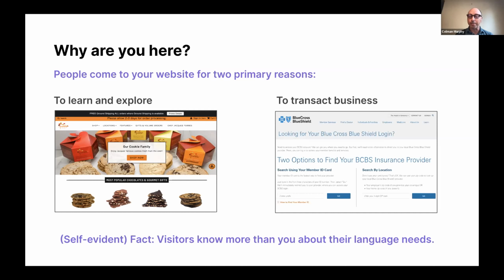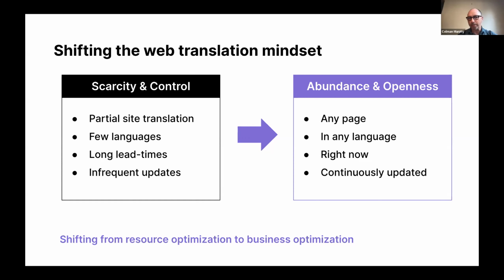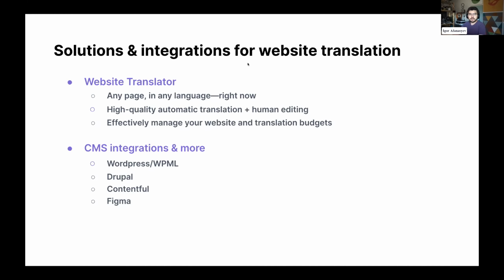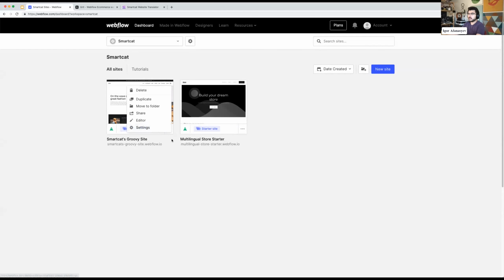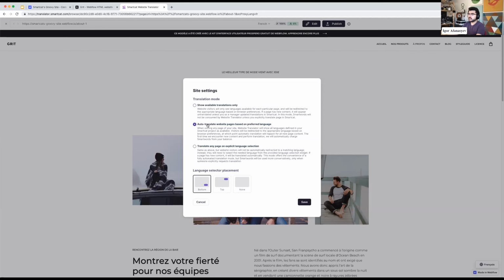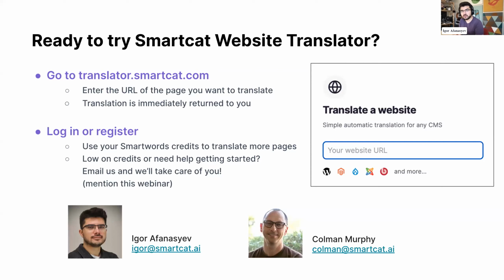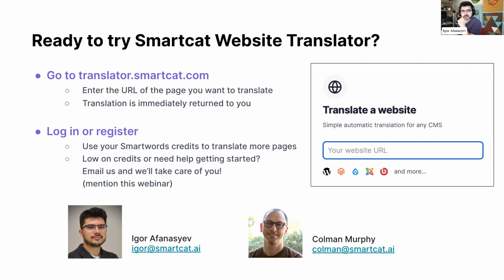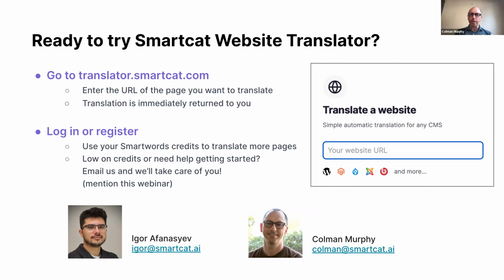How to Automate Website Translation with Smartcat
SUMMARY KEYWORDS

SPEAKERS
Igor Afanasyev, Colman Murphy

We are excited to connect with you and talk about all of the tools available to you as a web developer, content manager, localization manager -  whatever your role might be, we think you're going to find today's webinar.

Two big questions people ask: Why does website translation matter? And how much website translation is enough? We'll go into some of the key considerations that you need to take into account when you do get into making decisions about your own website and what parts of it and how many languages should you translate into.

The reality is people come to a website for two primary reasons: They want to learn about your company to learn about products and services that you offer. There is one common characteristic in all website traffic though, and that is visitors themselves know a lot more about what their language needs are than you will ever know right at that first initial moment when they come to your site.

And that's a really big deal because communication matters to website visitors - a lot. This is a screen capture from CSA-Research can't read won't buy report where they survey over 4000 B2B or B2C website visitors. And the most significant statistic is this one in the bottom right. 40% of people said they would not buy goods or services from a provider if the information they need is not available in their preferred language. 40%! That's a huge number. And what that means is you're basically missing out on 40% of the potential business.

Now if you turn that around, you can put a very positive spin on it: If you're trying to grow your business and increase engagement - within a specific community or it around the world - you could grow your business significantly, just by translating your website. That's one of the key takeaways that we hope you will bring back with you and share internally when you talk about this with other people in your organization. It's a huge untapped potential that can be unleashed just by translating.

Now that we've established why it's important to translate website content, the next question is how much translation do you need?

Let's think about the internet and websites as a microcosm for a moment. The internet is very, very different from just about any other kind of engagement activity, whether it's, you know, mail or in person. And it's different in two key ways. One, anybody has access to it, anybody anywhere around the world can access your website. The second thing is the internet evolved as an English-first platform for information sharing. And most people have kind of become used to it being that way. In fact, there's almost an assumption that any website is good enough if it's English, plus a second language or a second language plus English.

But that just doesn't reflect reality. English is certainly the most commonly spoken language around the world. But if we look at the actual language fluency, that number drops off significantly. So English as a first language is far behind Chinese, Spanish and Hindi, for example. And even if we look within a specific Geo, we can see a huge variance in English competency. So this middle chart shows language fluency in the US. Across the US in general 13.1% of households speak Spanish, for example, or what is that that's almost 14 million people within that microcosm. A significant portion - 42% - do not consider that they speak English very well. And when we get more geographically dense it becomes even more relevant. So within the US, the percentage is 13.1% of households. In California, that number jumps to 28%. In one county within California, Fresno County, the number jumps to 35%.

So you can make decisions about what languages you present your website in, but it is heavily dependent on these other dynamics, like to what extent does everybody need to be able to access your website in their first or chosen language. You have to make decisions as a web developer, you don't get to do all languages for everybody. (...)